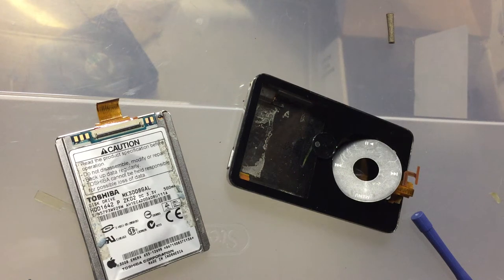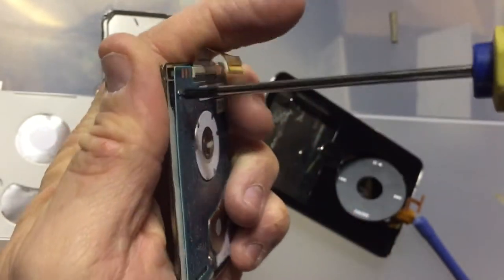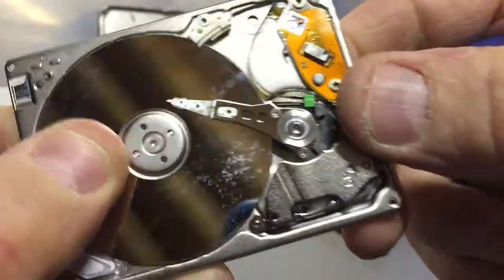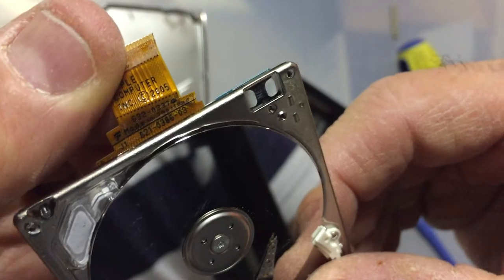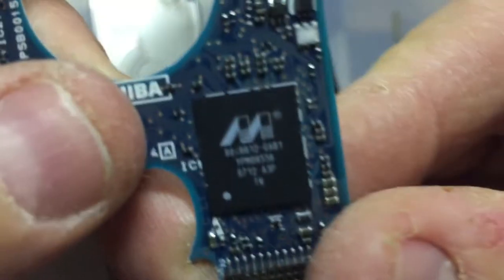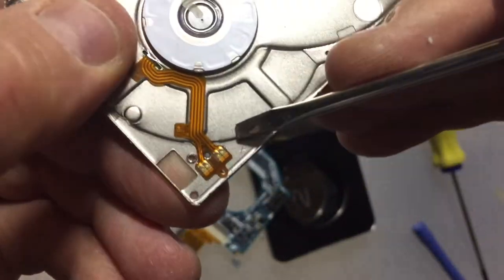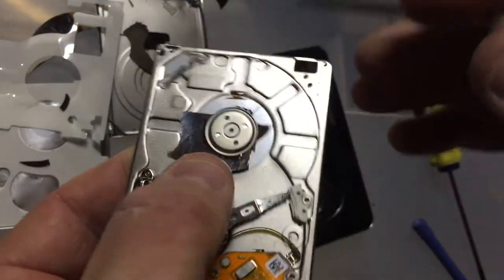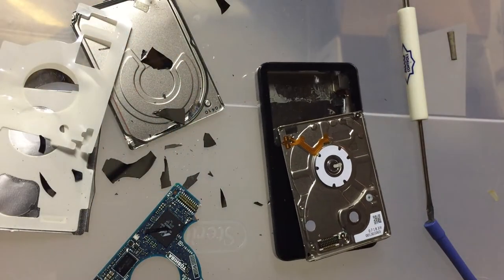Retro Teardown: Apple iPod Classic Toshiba Hard Drive Failure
As a follow-up to my previous Apple iPod Classic Teardown video, we continue by opening up the tiny internal Toshiba 30GB hard drive. We find out it only uses one-side as there is a single head, and the platter is made of glass (not aluminum, used more in desktop hard drives). Today I think it would be cheaper, smaller and more shock-resistant to use memory chips but back in 2007 the cheapest way to get 30 GB of storage was with a hard drive. People have since upgraded their iPods by installing flash memory replacements, giving the iPod Classic some value as a collectable.